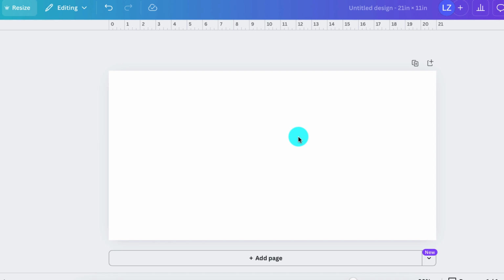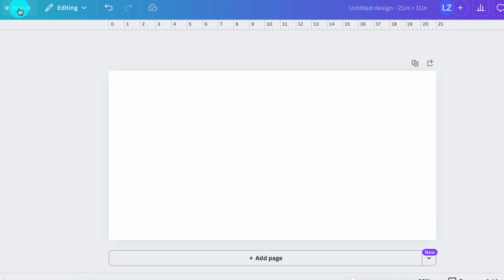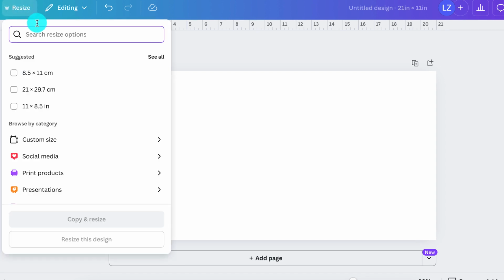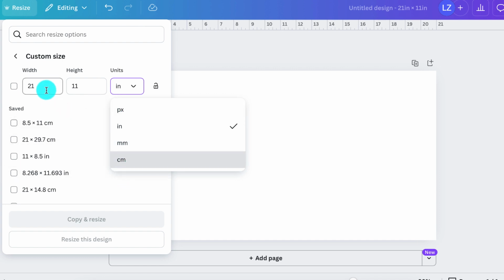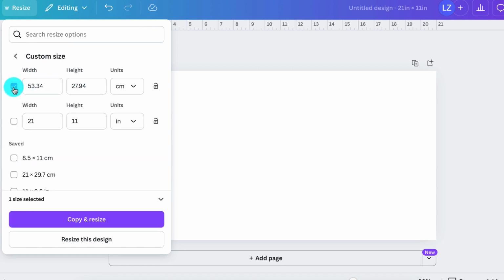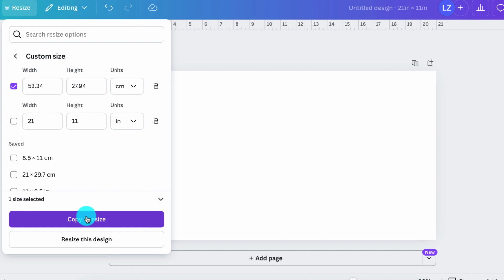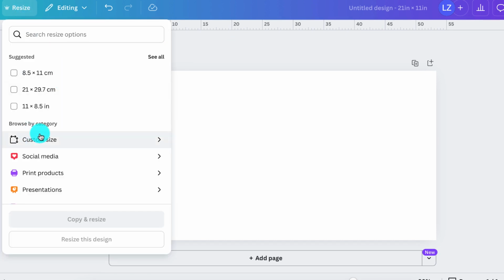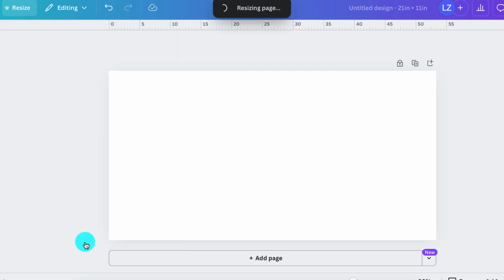How To Change The Units In Canva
In this tutorial i am sharing how you can change the units in canva to be either ins, mm, cm and px.